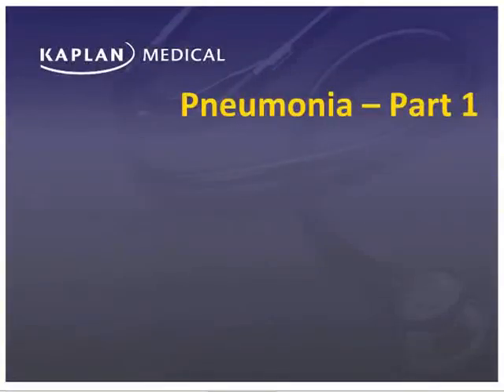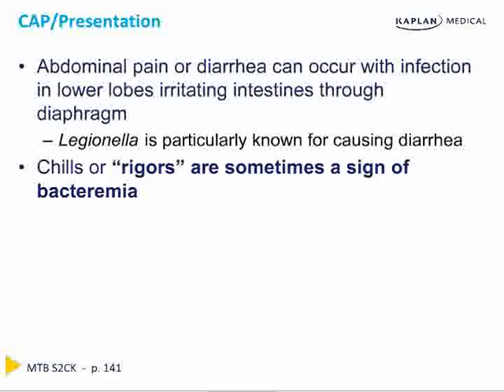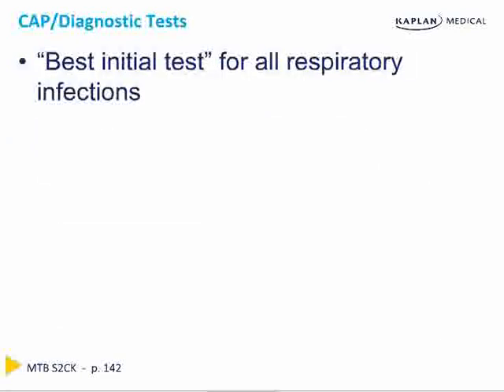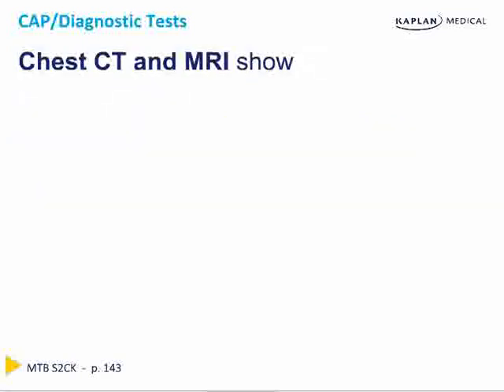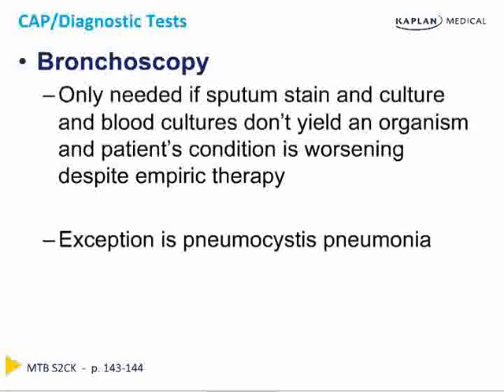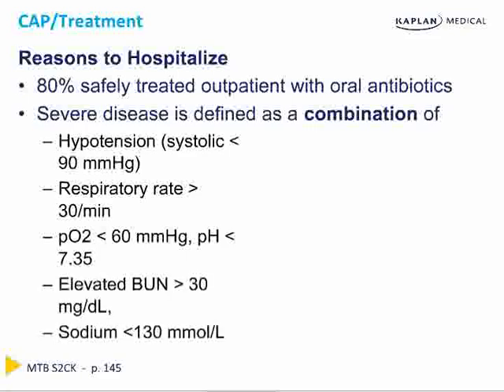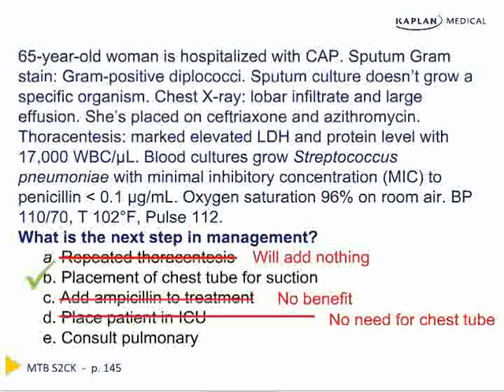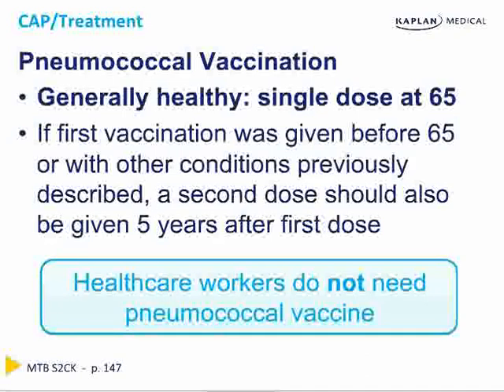Pneumonia Part 1